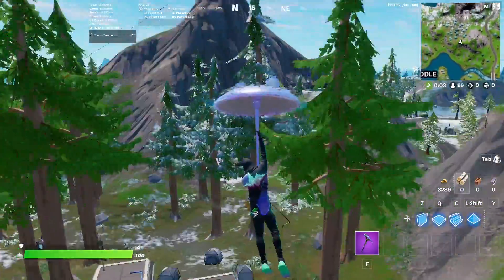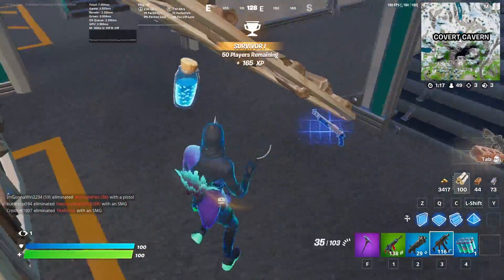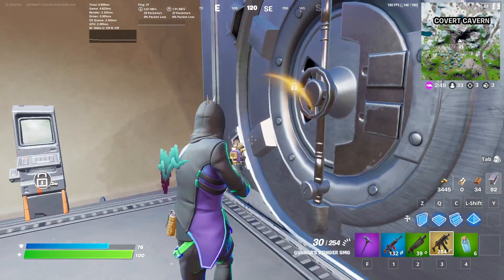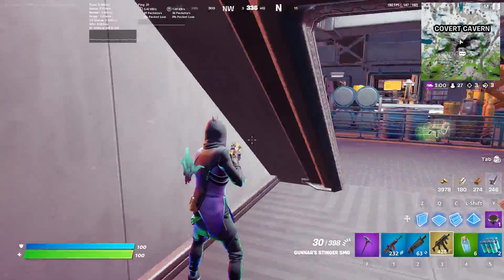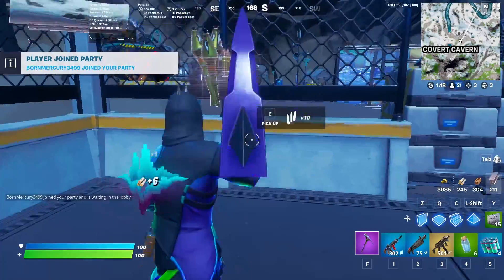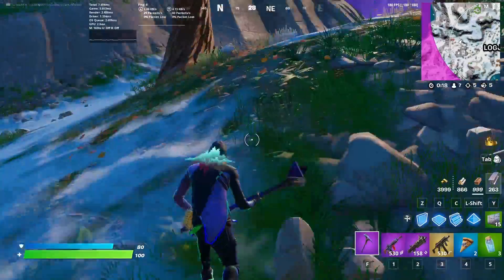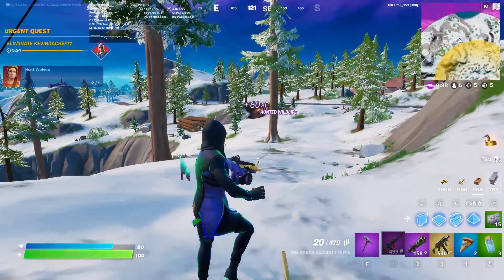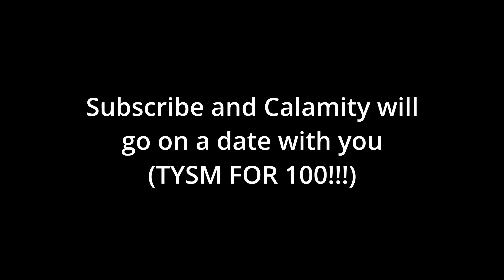The GROTTO IS BACK in Fortnite! (huge update)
They added the Grotto BACK in Forntite! Enjoy my reaction to the new Covert Canyon POI, the Heavy Shotgun, and the MYTHIC stinger!

Fortnite exp guide to level up your battle pass and unlock gold spiderman easily level 100 levwl 200